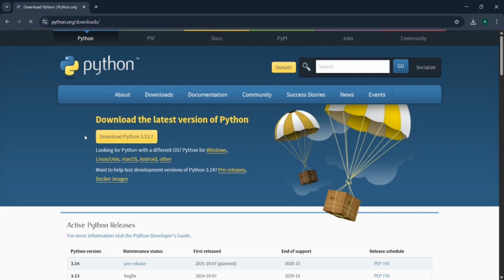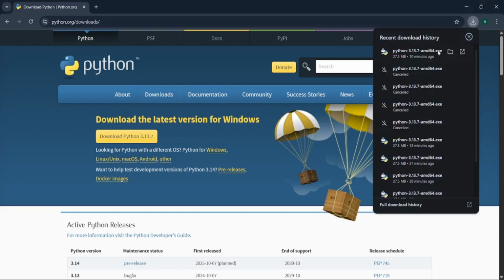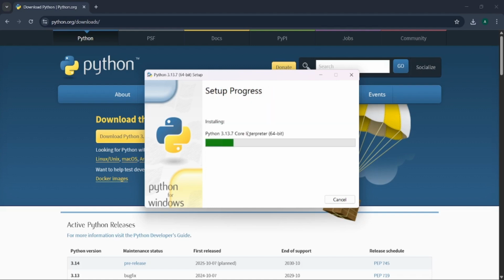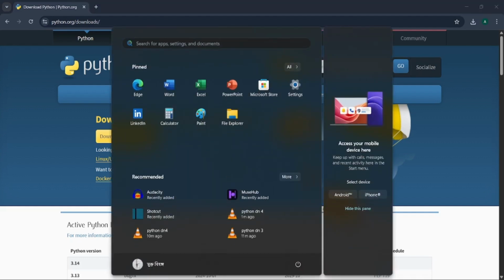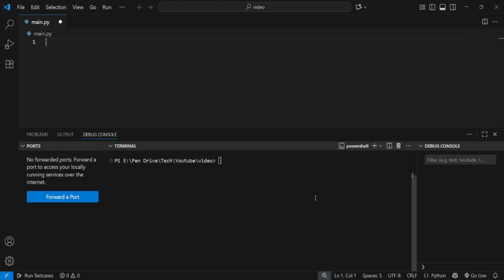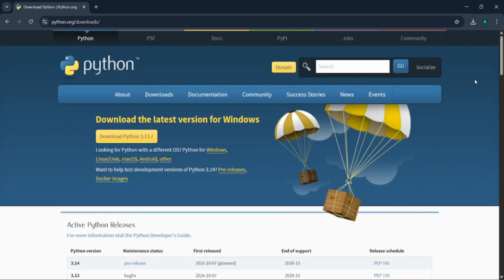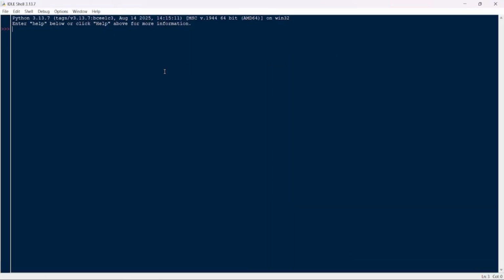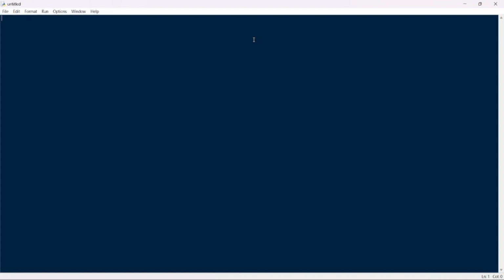How to install Python | Install Python for Windows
Install Python with this easy 3 min tutorial!

Happy Coding!